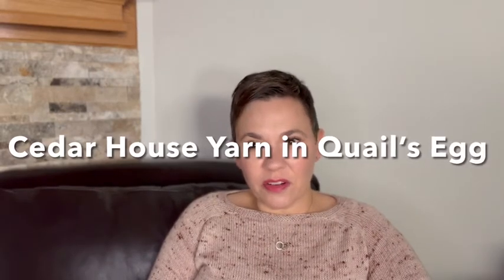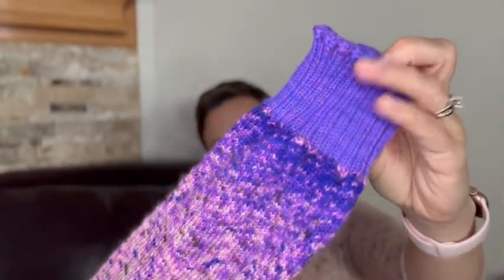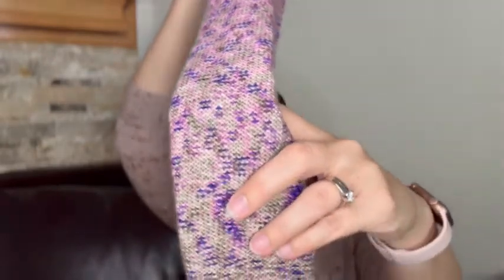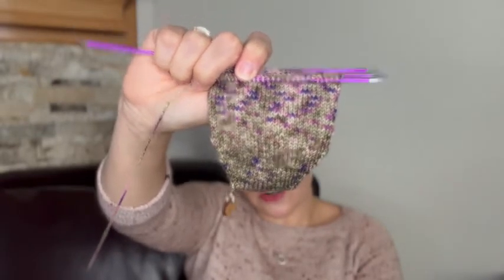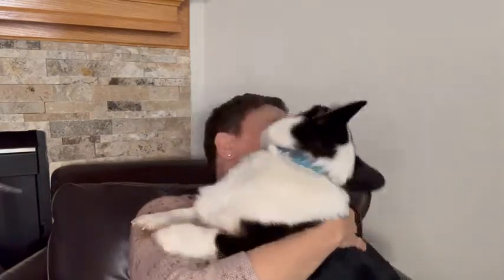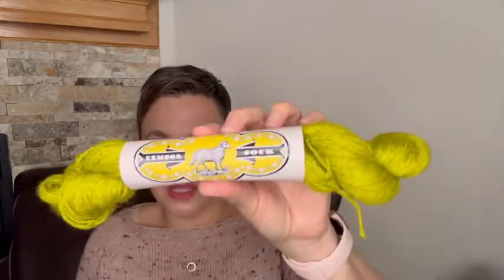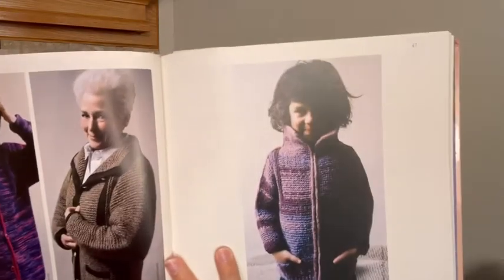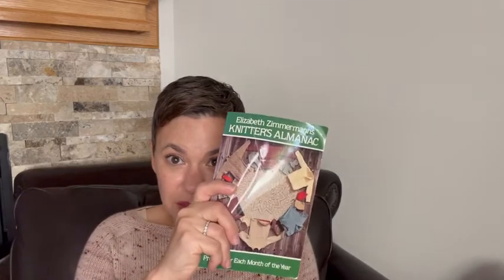Episode 28: Work of Your Hands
It’s definitely sweater weather and I have a finished sweater to share!  My Pavement Pullover is finally finished and it’s so comfy.  I’m working on my Fluorite socks and they are coming along nicely.  I’ve started gift knitting because it really pays to plan ahead.  Of course I cast on the Shawlography Stephen West MKAL and I have some Clue 1 spoilers.  In Joline Reads A Lot, I share a couple of my favorite knitting books and some of my inspirations as a maker.  AND we have a winner for my First Anniversary Giveaway from last episode.  Thanks for joining me!